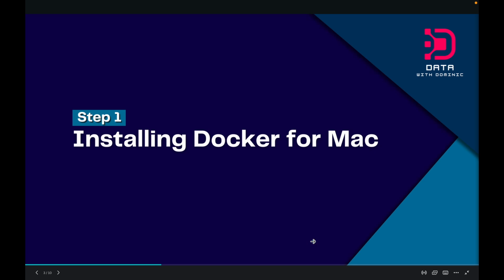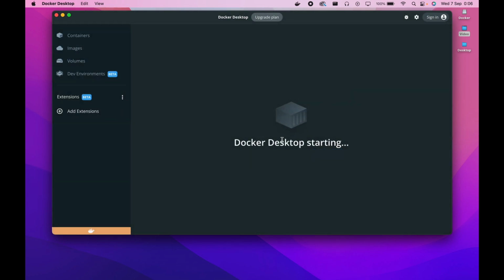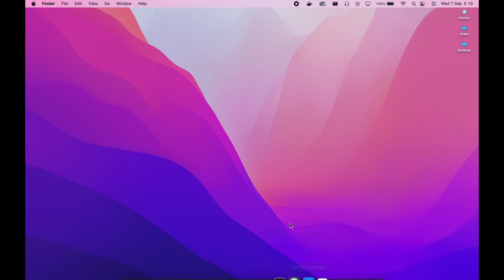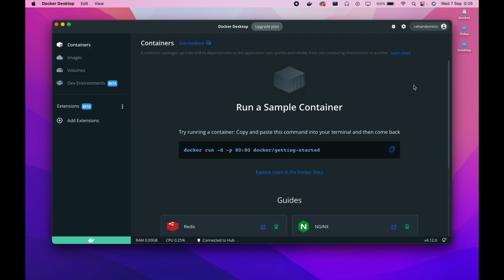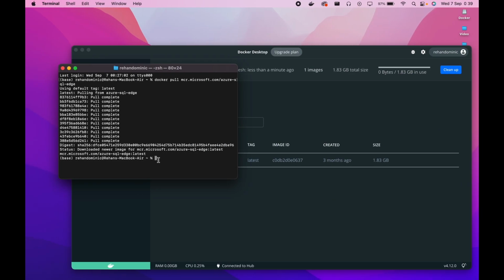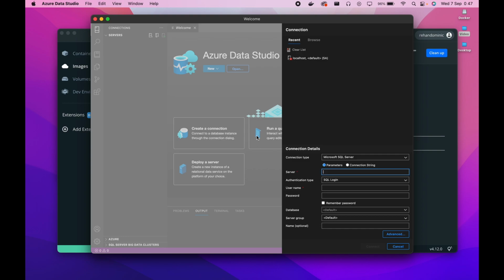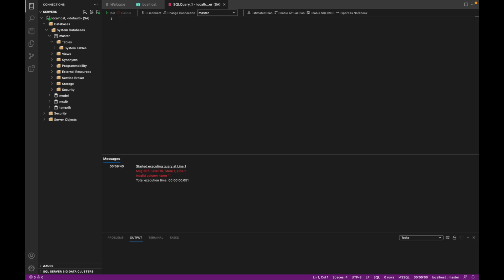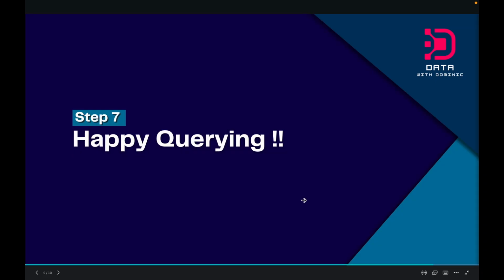How To Install SQL Server on Mac M1 & M2 | Latest for 2022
How to Install SQL Server and SQL Server Management Studio on Your Mac with M1 & M2 Apple Chip. With IDE. Latest for 2022 (MacOS Monterey). Step by Step Guide.

Docker Run Command :

docker run -e "ACCEPT_EULA=1" -e "MSSQL_SA_PASSWORD={password}" -e "MSSQL_PID=Developer" -e "MSSQL_USER=SA" -p 1433:1433 -d --name=sql

(Change the password inside the curly braces {} and don't include the curly braces when you run the command.)

Example :

docker run -e "ACCEPT_EULA=1" -e "MSSQL_SA_PASSWORD=Password123" -e "MSSQL_PID=Developer" -e "MSSQL_USER=SA" -p 1433:1433 -d --name=sql